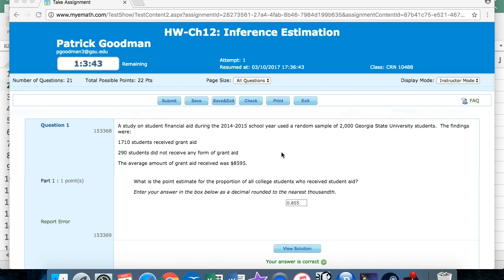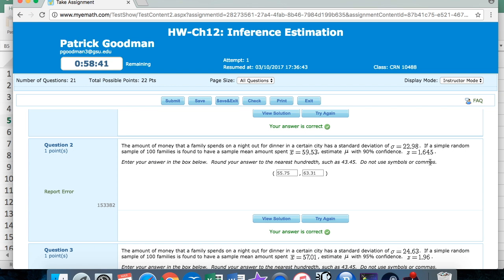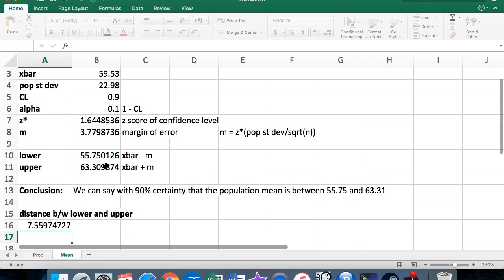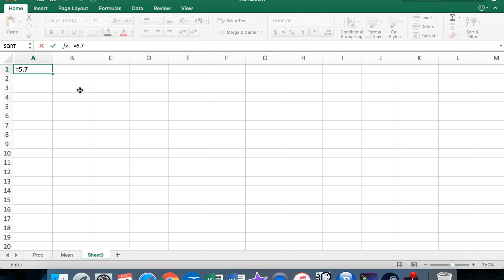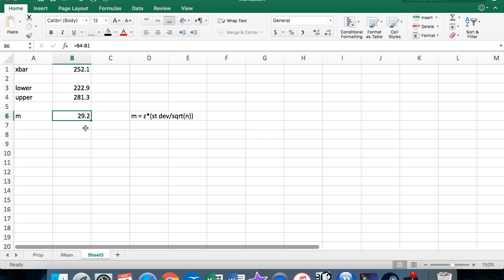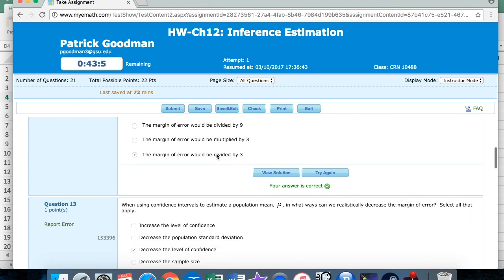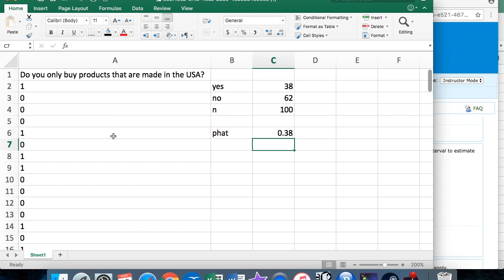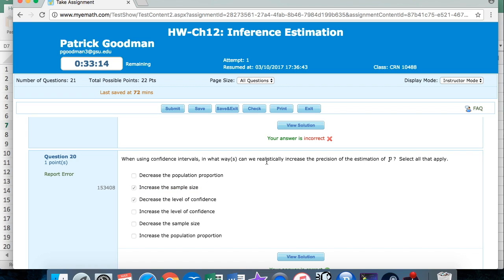Math 1070: CH12 on eMath